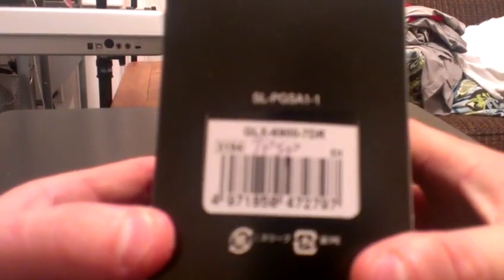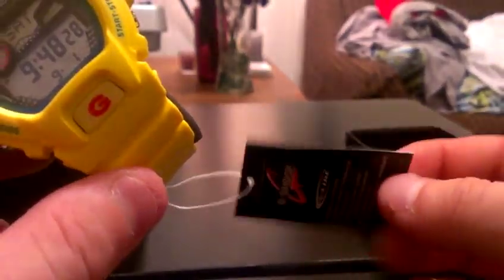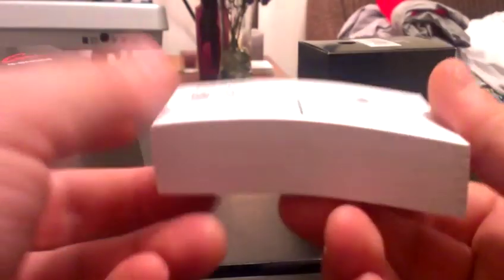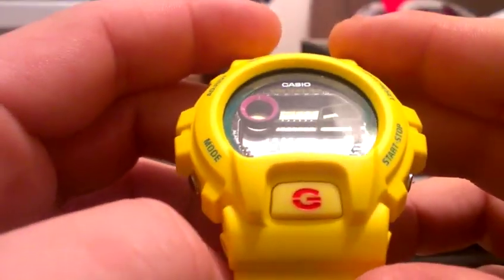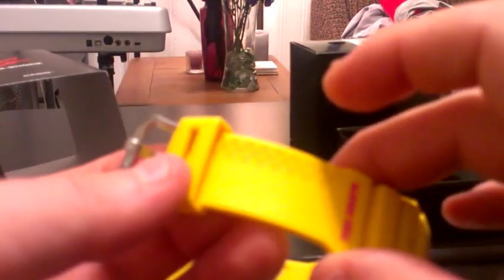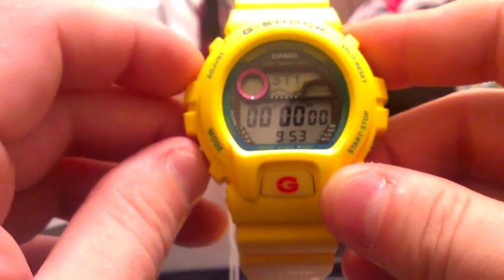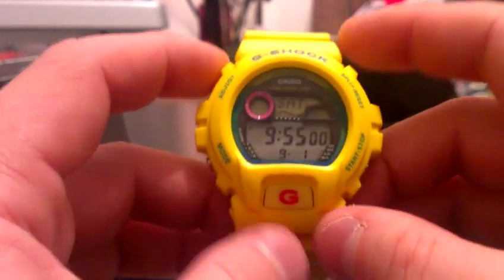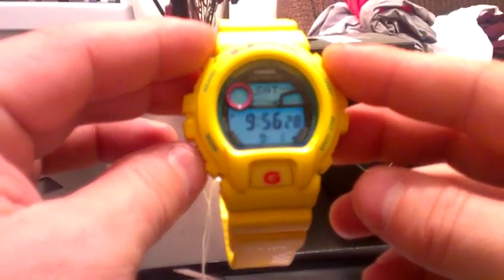Yellow GLX6900A-9 Casio G-Shock Watch Review